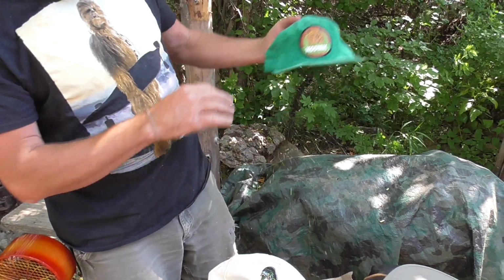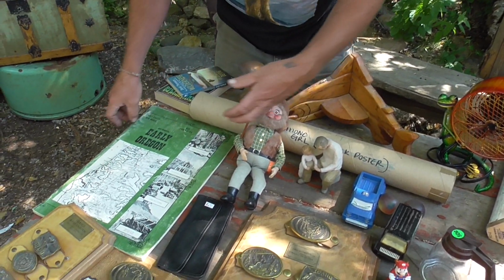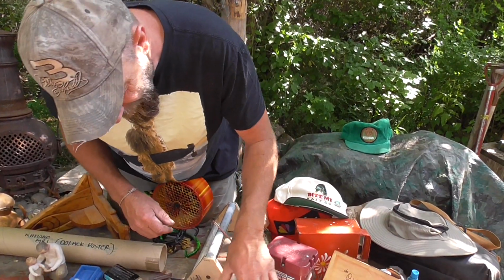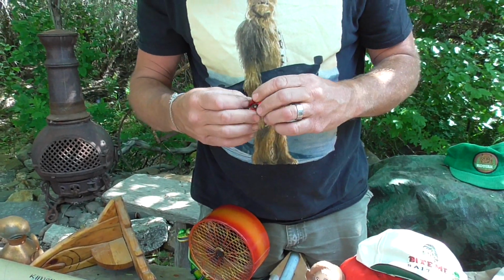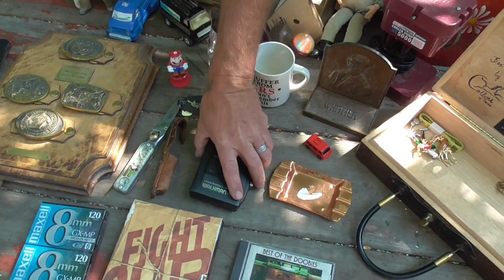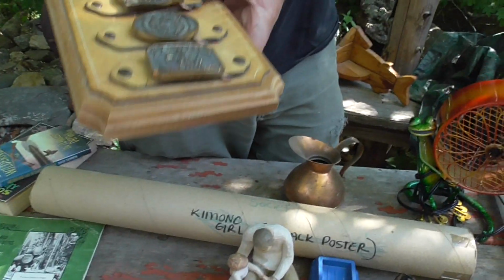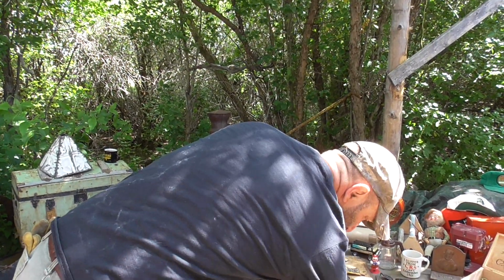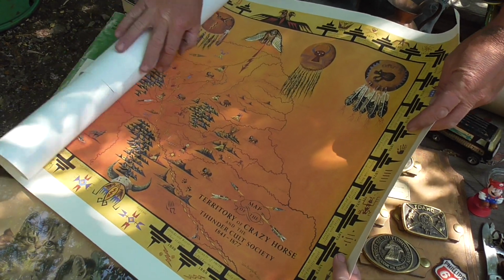FOUND GOLD FOR EBAY RESELL at The Weiser, IDAHO Fiddler Fest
Lets look at some of the treasures we Found. it was Truly a Great Day To Be a Junker Down Below.
You can also see us on instagram and our other Idaho Hillbilly Channel